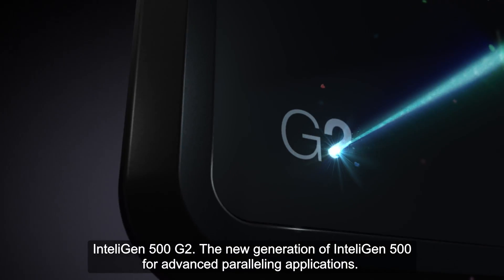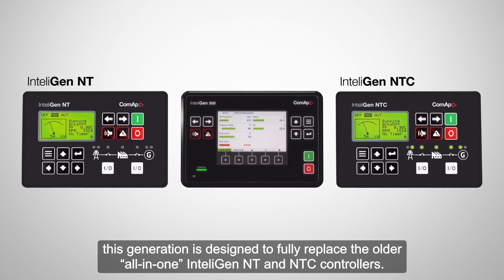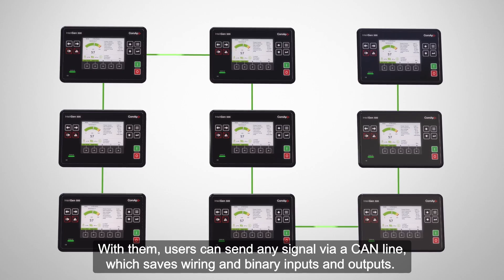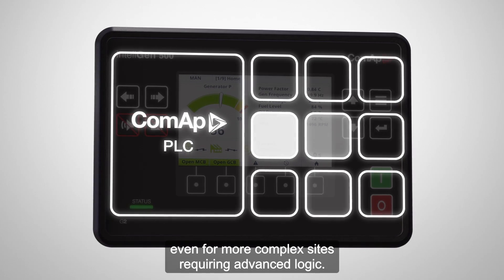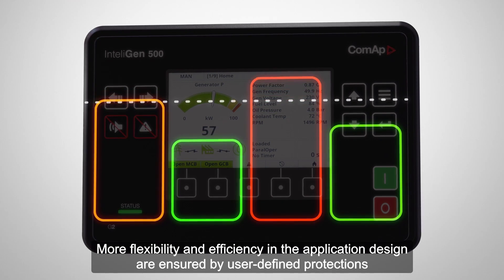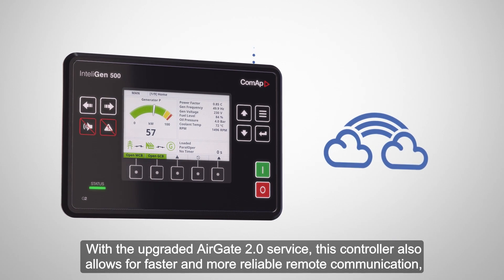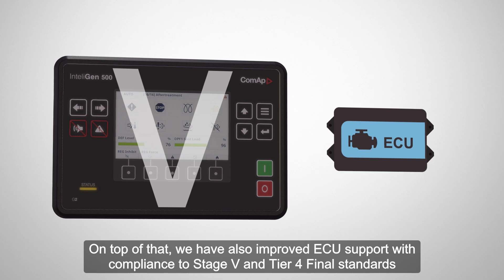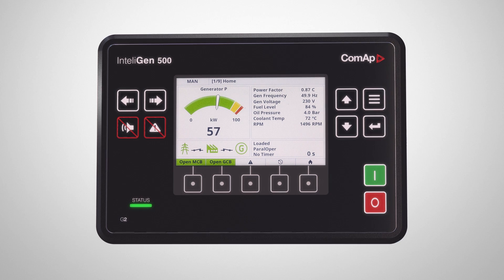InteliGen500 G2 - The new generation of advanced paralleling gen-set controller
InteliGen 500 G2 – The new generation of advanced paralleling gen-set controller

Our well-known and established controller InteliGen 500 now has a successor, InteliGen 500 G2, which enhances InteliGen 500´s features towards greater cyber security, improved communication possibilities, and more flexibility for a configuration.

Moreover, the new generation of InteliGen 500 is also designed to fully replace the older “all-in-one“ InteliGen NT and InteliGen NTC controllers, which means a significant broadening of the InteliGen 500 G2 capabilities. For doing so, the Extended Features Software Key is needed to be added into InteliGen 500 G2.

What are the key functions of these Extended Features accessed by the Software Key?

• Shared signals for sharing any binary or analog signal via a CAN line: less wiring and more binary inputs and outputs available thanks to Shared Signals.
• More PLC Blocks for higher flexibility that give customers the possibility to build their own advanced logic for applications.
• Controller redundancy for minimising solution downtime.
• Power management with 4 levels for starting/stopping gensets
• And more…